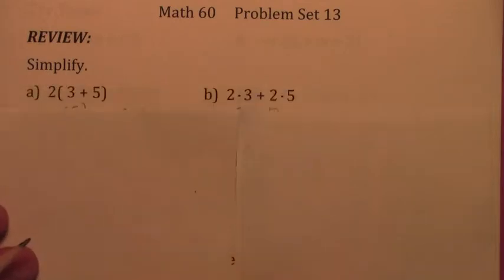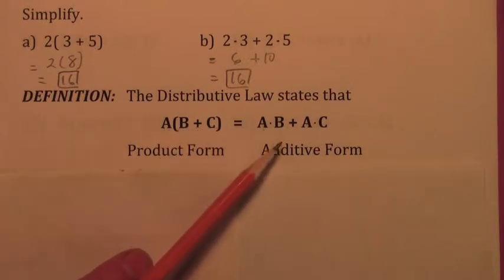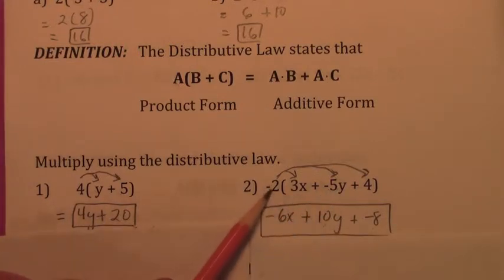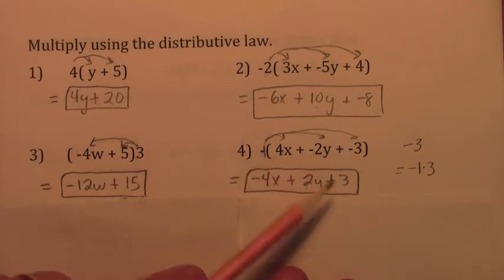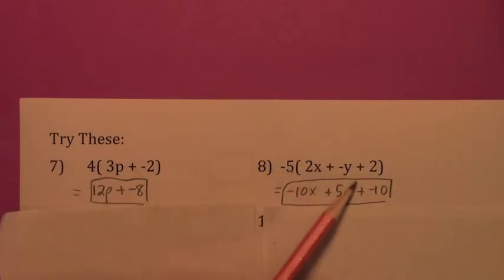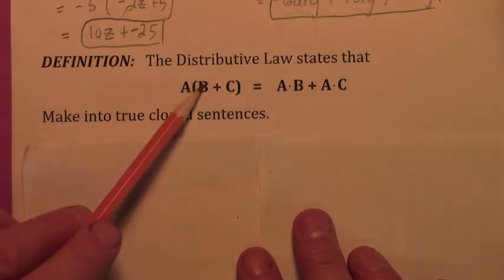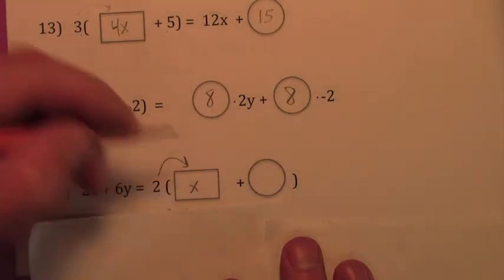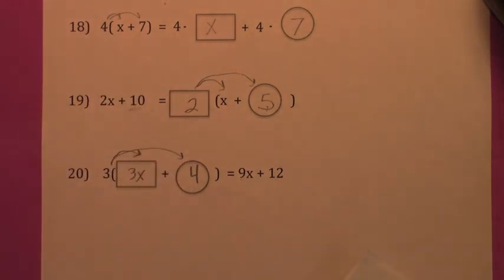60 PS 13